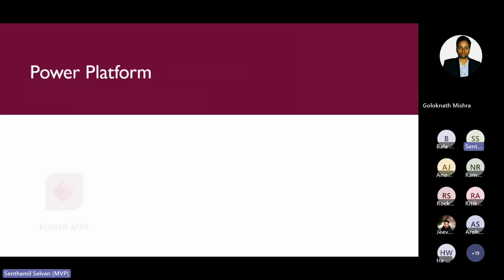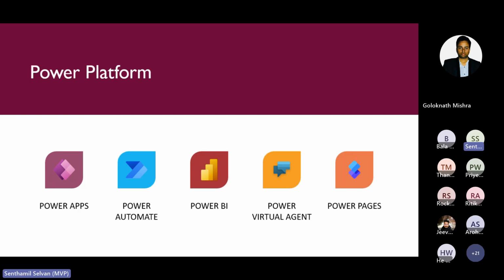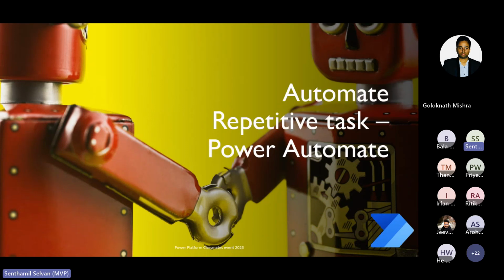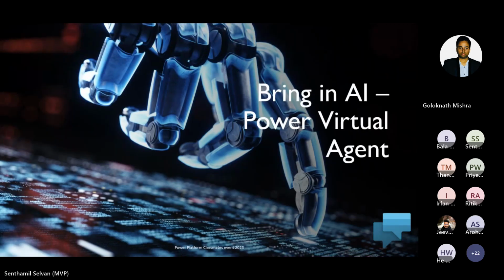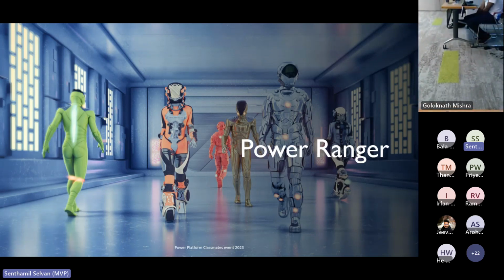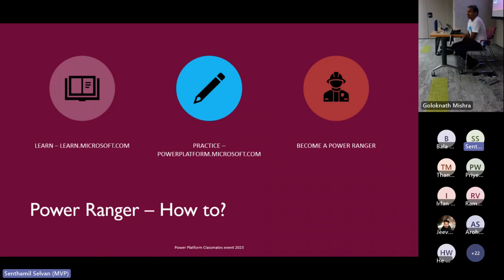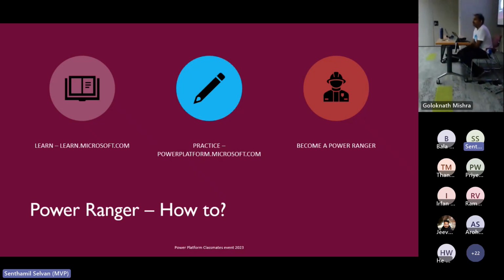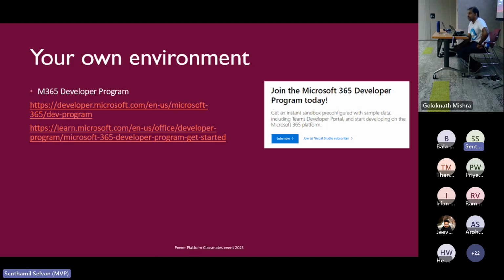Power Platform Classmates Event 2023 (Part-2)